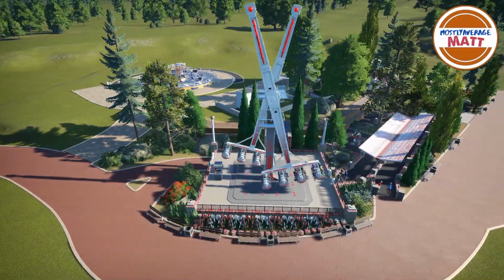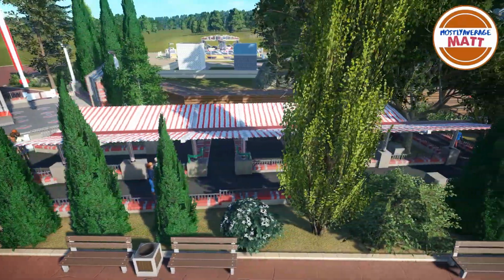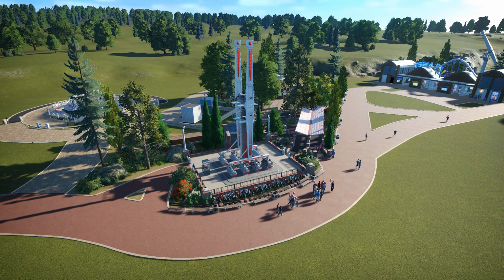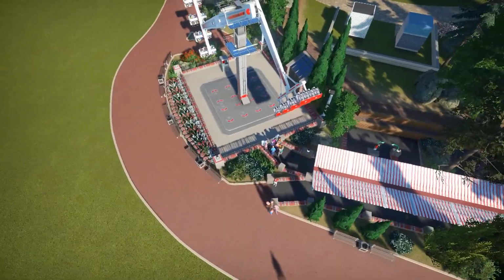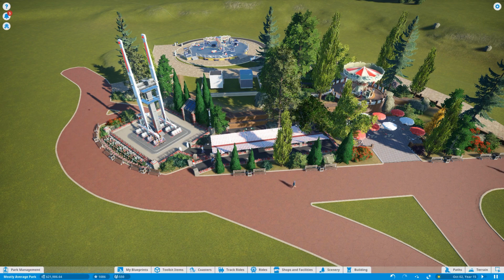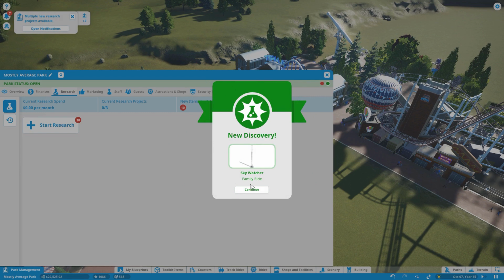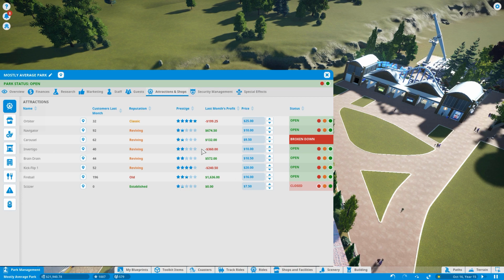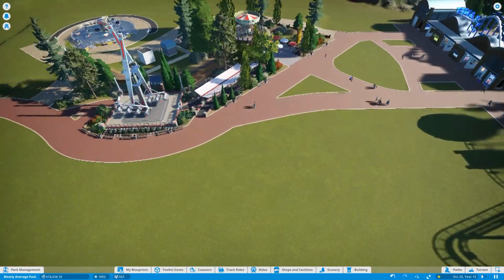Planet Coaster Challenge Mode Ep 7 - Invertigo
Today we continue to fill out our new entrance area and move one of our original attractions.